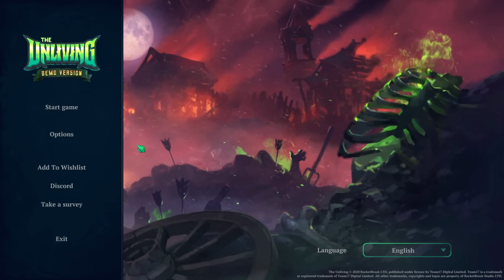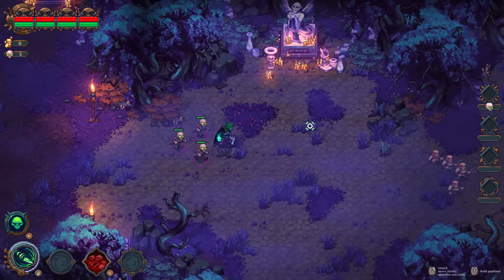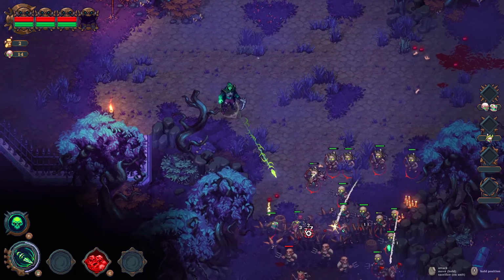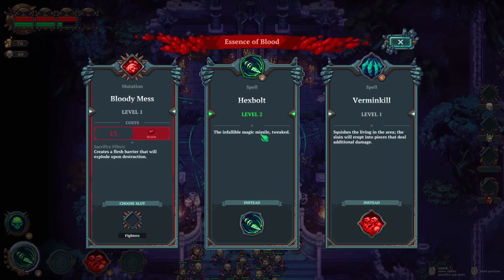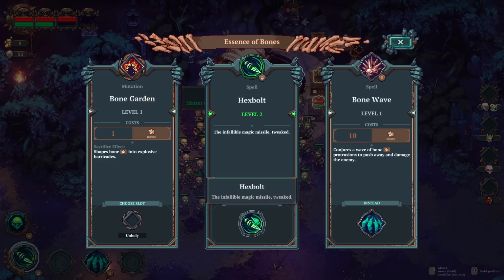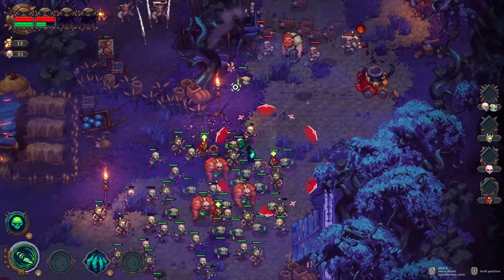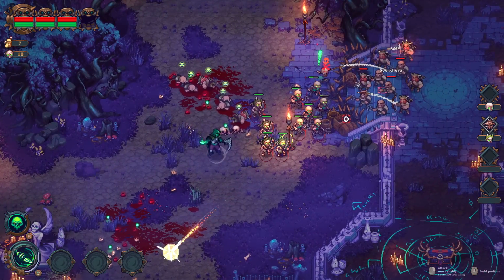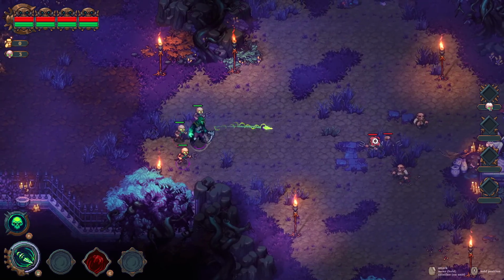The Unliving - Humanity Annihilating Necromancy Roguelike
The Unliving gameplay with Splat! Let's Play The Unliving and check out a game where you'll resurrect a massive army of the undead to pillage and destroy the realm of the living.